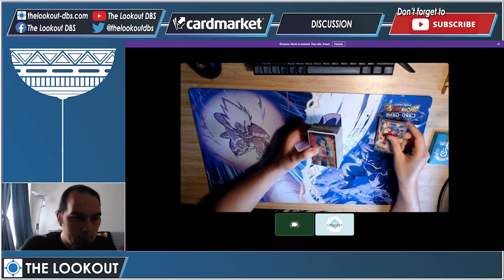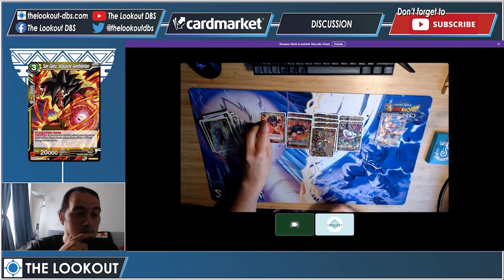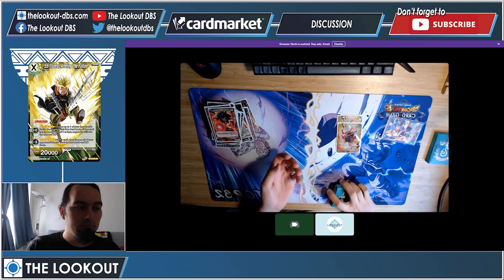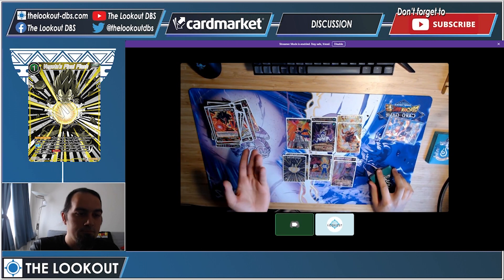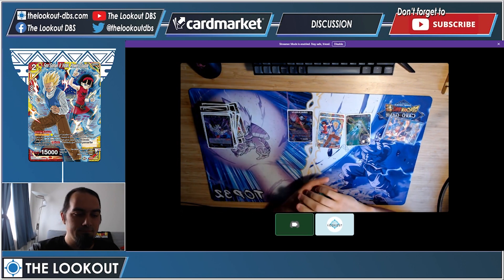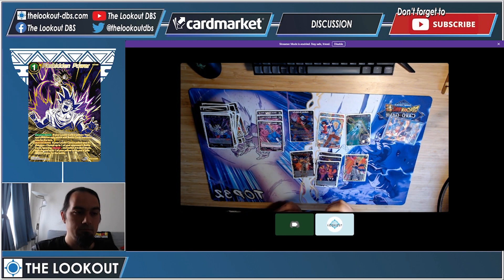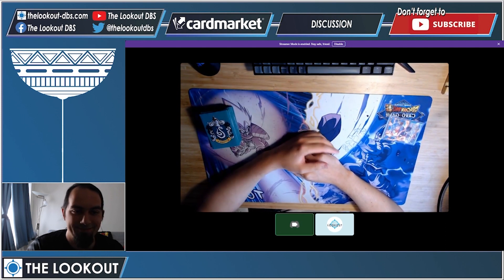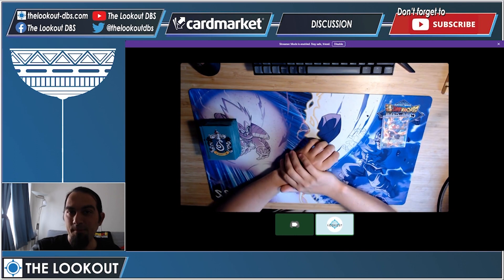PYRKON 4TH PLACE TRUNKS/VEGETA DECK PROFILE!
Today we're brining you Pawel's Trunks/Vegeta deck which took the 4th place at the big Pyrkon event in Poland! Huge congrats to Pawel for taking the 4th place and thank you for choosing The Lookout to do your deck profile with!

Your The Lookout team!